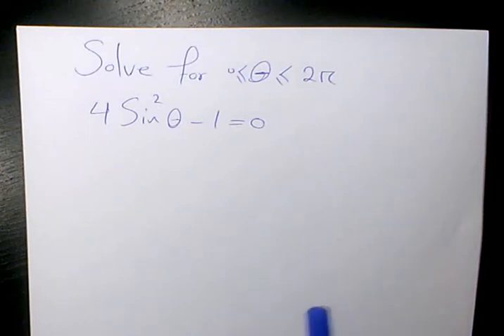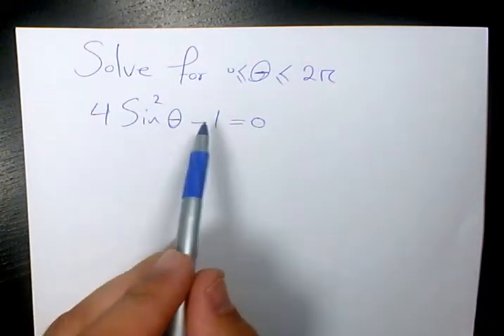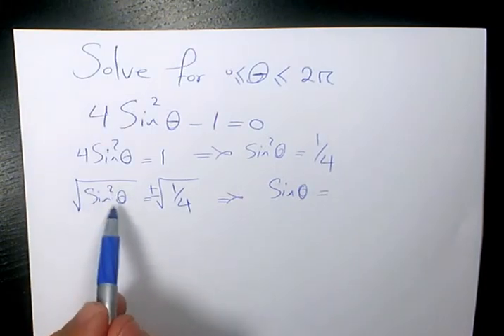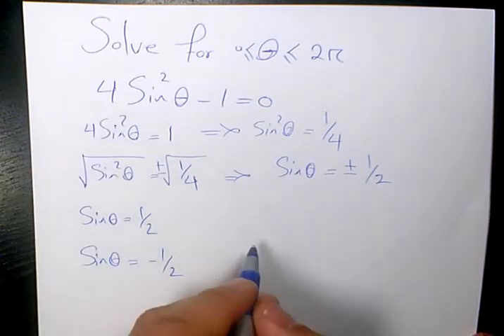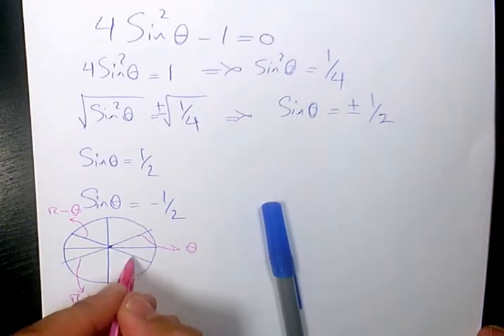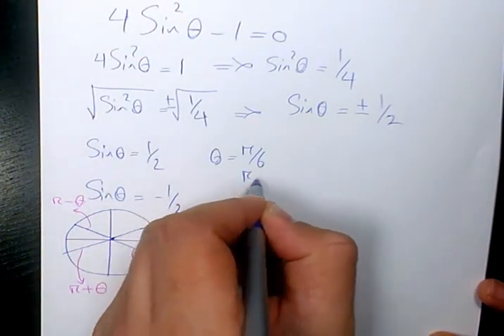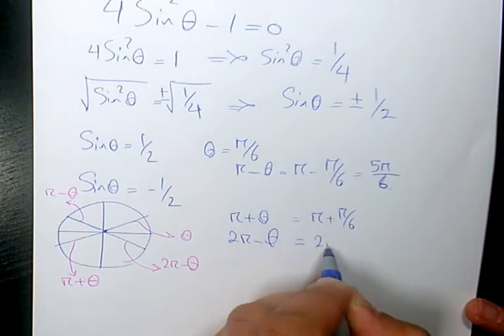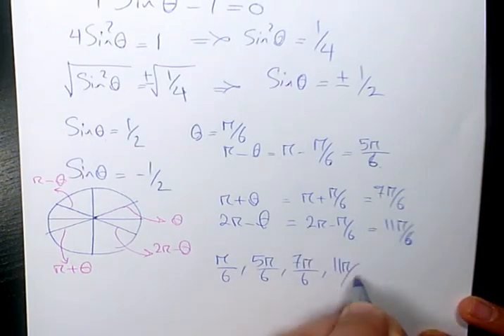Solving Trigonometric Equations, 4sin^2x-1=0 , How to Solve Trigonometric Equations